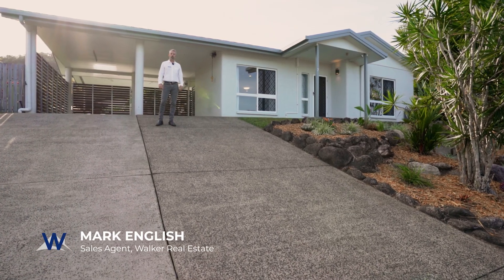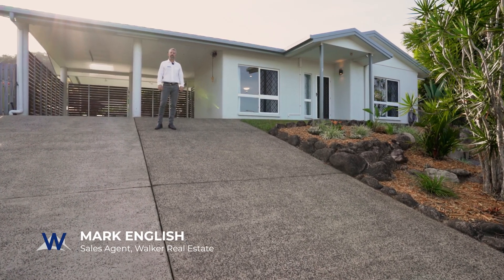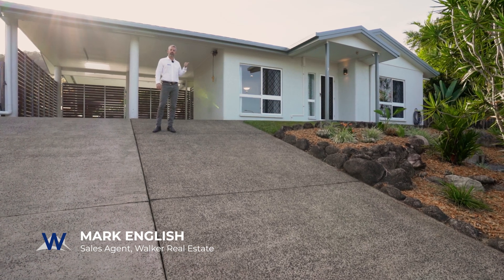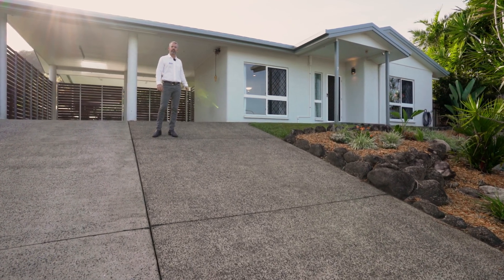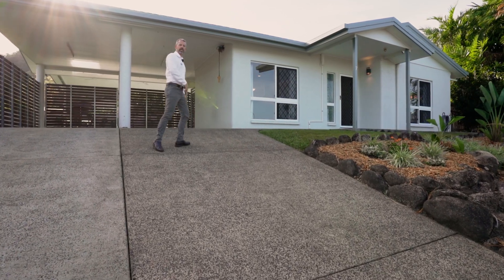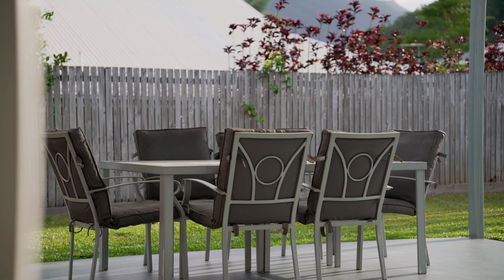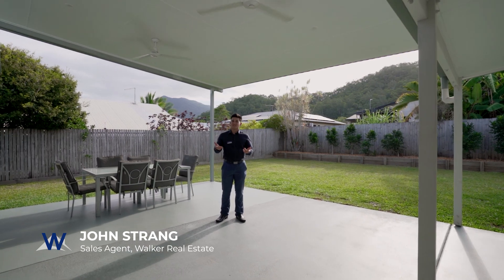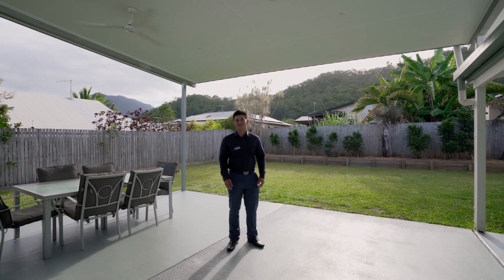Real Estate Property Highlight Video: 7 Vernon Street, Mount Sheridan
Another one in Mount Sheridan! 💥🏡 Here’s Mark & John getting out of their comfort zones, jumping in front of camera for their property highlight video 👏 👏

What we created for this property:
✅ Professional Real Estate Photography
✅ Drone Photography & Video
✅ 360 Virtual Tour
✅ Floor Plan
✅ Property Highlight Video
✅ Virtual Twilight Photo

DM me if you’re interested in working together! 🏡